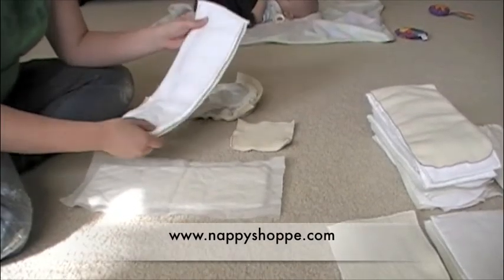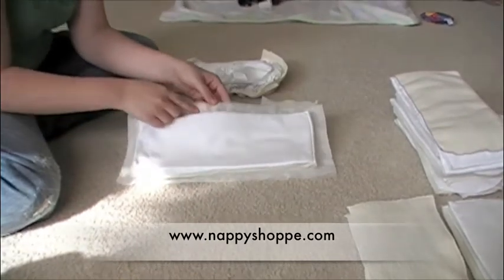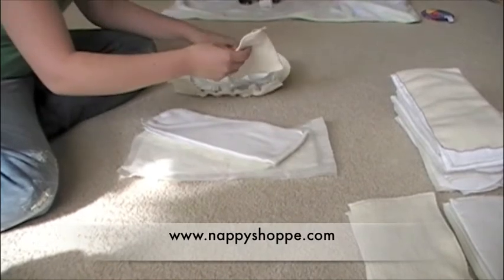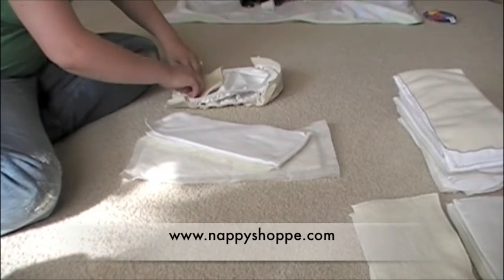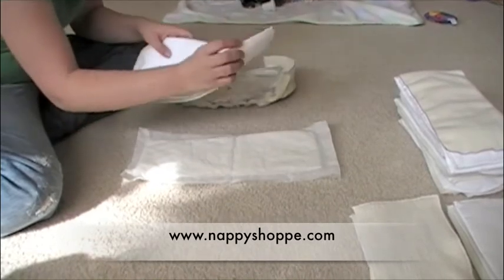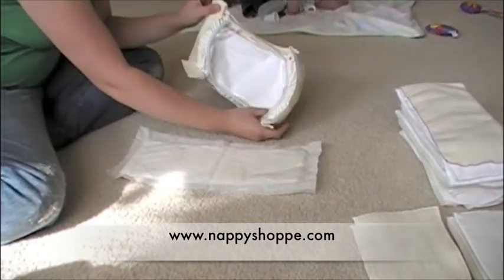Gdiaper with G-Flapper Insert